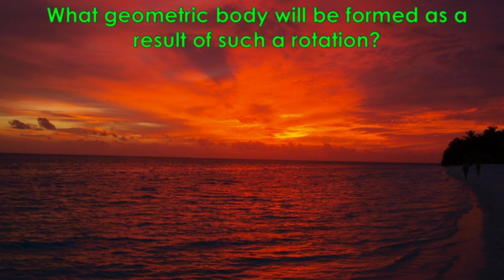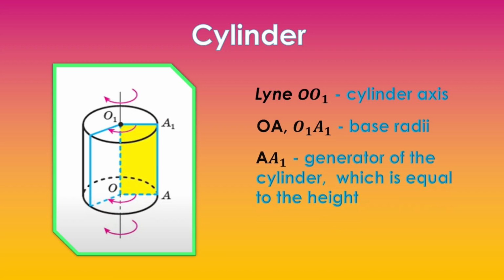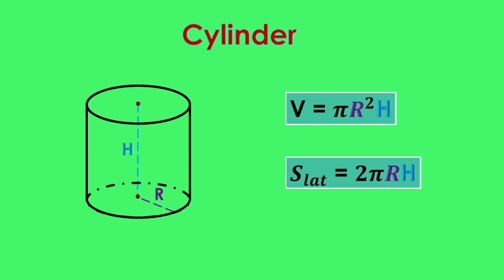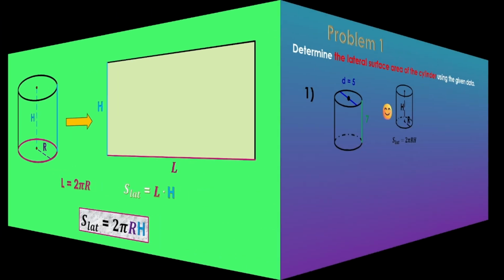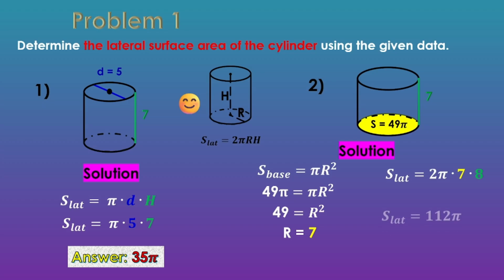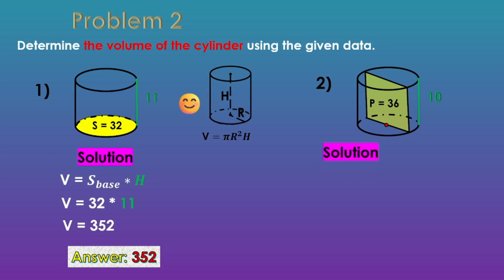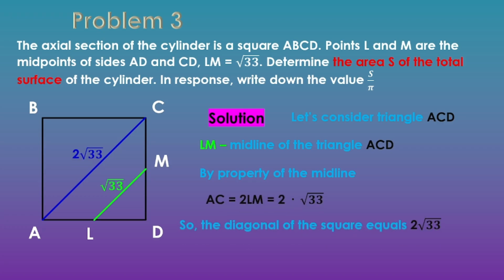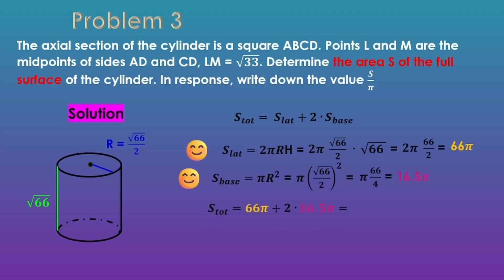🔵 CYLINDER | Geometry Made Simple 🔵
Hello everyone! 👋
In this lesson, we study one of the important three-dimensional geometric shapes — the cylinder.

You will learn what a cylinder is and how it is formed by rotating a rectangle around one of its sides. We carefully go through all the key elements of a cylinder, including:

bases and radius,

axis of the cylinder,

generator (which is equal to the height),

axial cross-section.

In this video, I explain and derive the main formulas:

Volume of a cylinder:

𝑉
𝜋
𝑟
2
ℎ
V=πr
2
h

Lateral surface area of a cylinder:

𝑆
𝑙
𝑎
𝑡
2
𝜋
𝑟
ℎ
S
lat

=2πrh

Total surface area of a cylinder

You will also see detailed solutions to several problems, including:

finding the lateral surface area using diameter and height,

calculating volume from base area and height,

working with axial sections, midlines, and geometric properties,

solving advanced problems involving square axial sections.

This lesson is perfect for students studying geometry, preparing for exams, or anyone who wants a clear and logical explanation of cylinders with step-by-step problem solving.

If something feels difficult — don’t worry! Just rewatch the video slowly.
Never give up, and understanding will come 💪